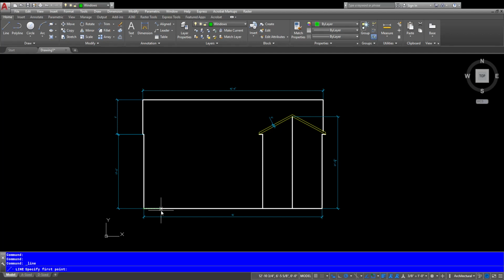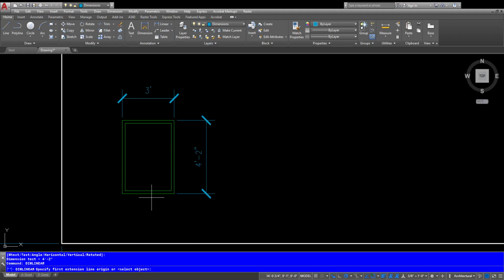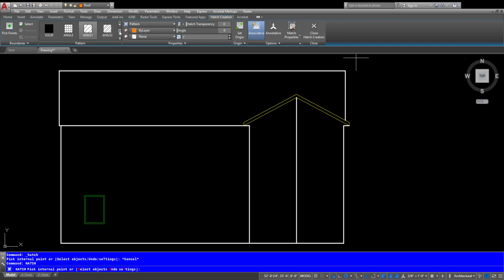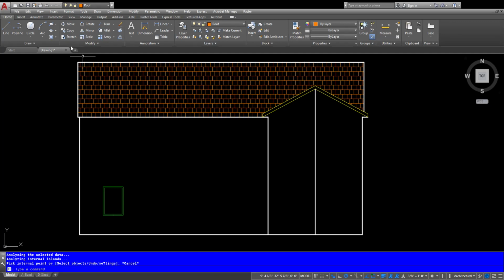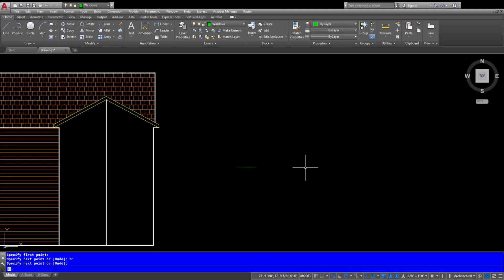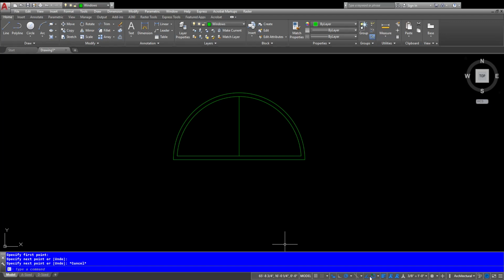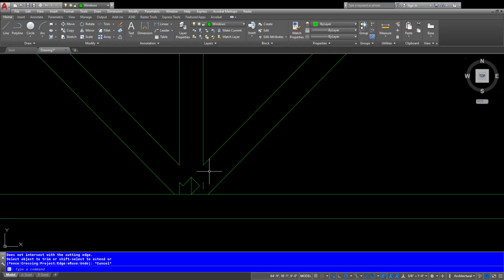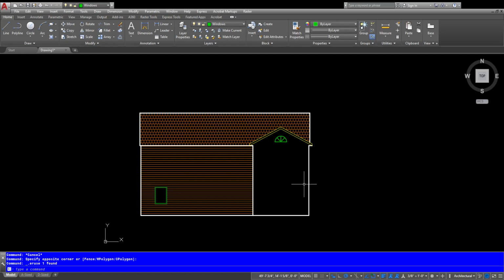Front Elevation Southfield Tutorial 2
This is a video tutorial demonstrating how to create the Front Elevation - Southfield Drawing for the CAD for Construction class at MCC. CIT-112. This is the second of two videos.